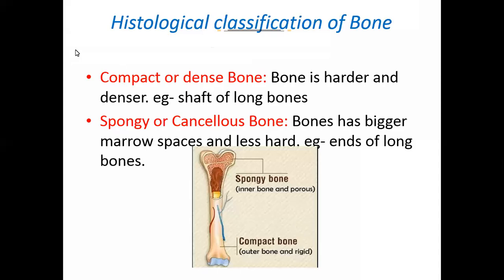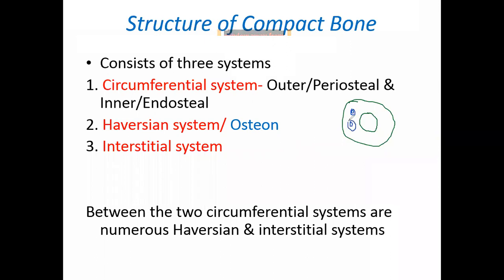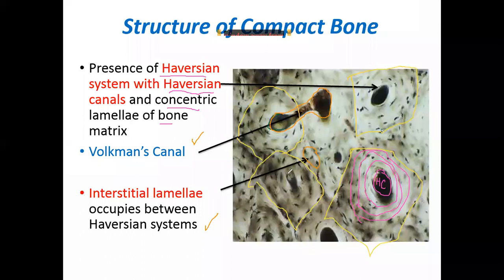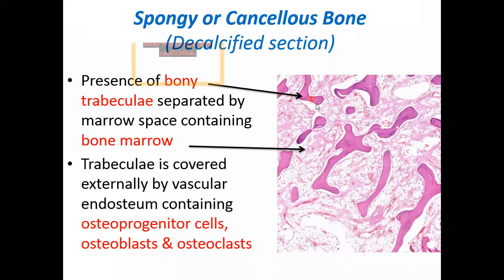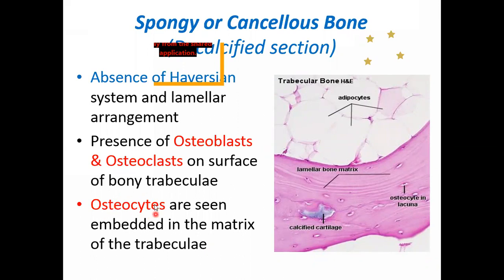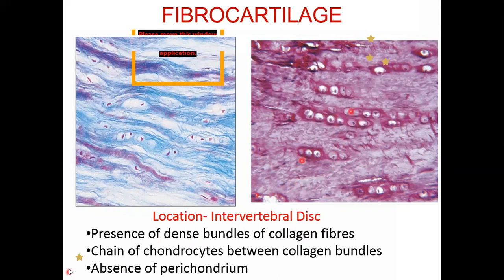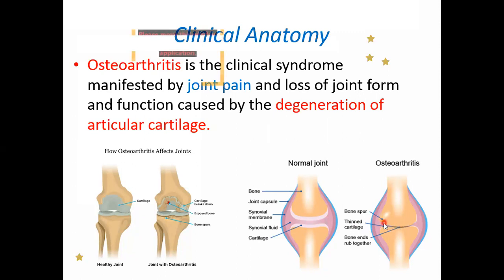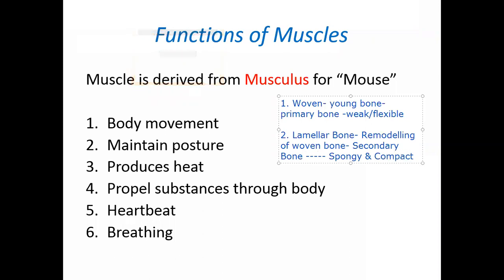Histology of Musculoskeletal system (Part 2)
This video explains about histology of skeletal muscle & bone(Part 2)